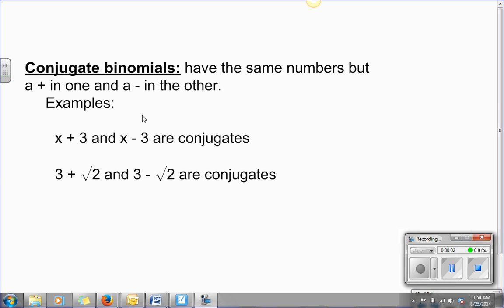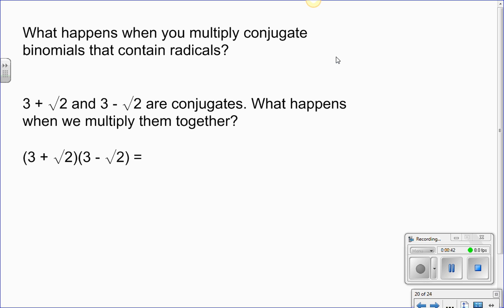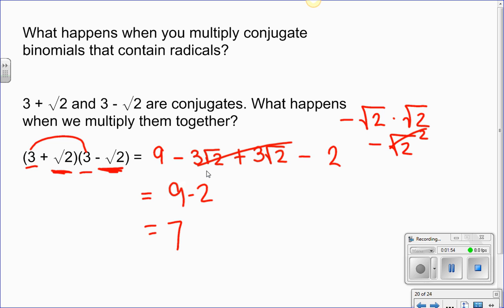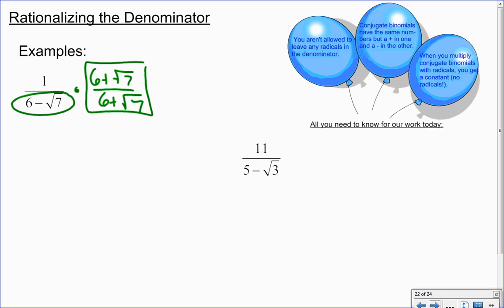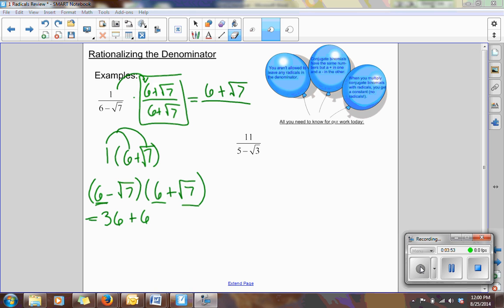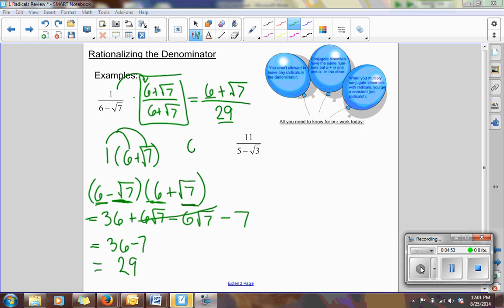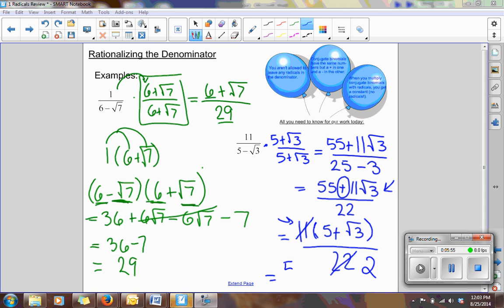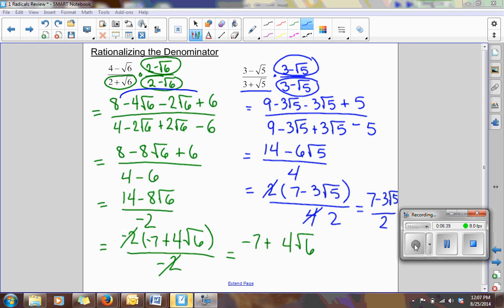Unit 1: Day 1: Video 6: conjugate binomials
conjugate binomials, multiplying by the conjugate, rationalizing the denominator
The video above is made by me, Jessica Andersen, using the SMART Notebook Recorder and the SMART Board. The video also contains resources from SMART's Lesson Activities, Pictures, and Interactive and Multimedia Files.